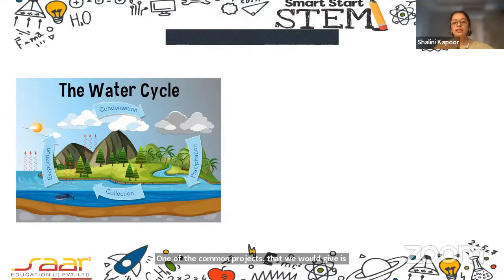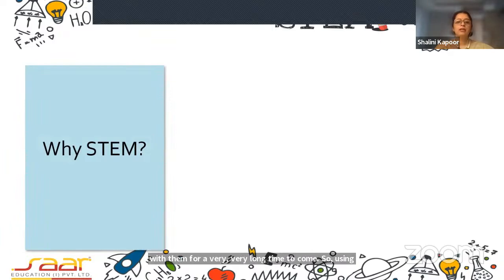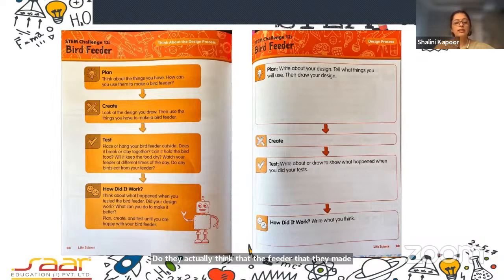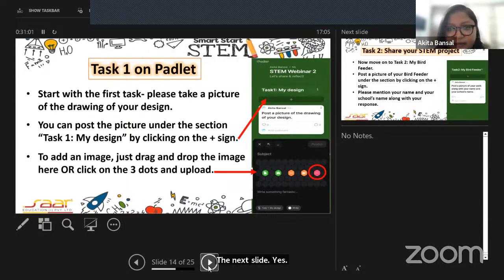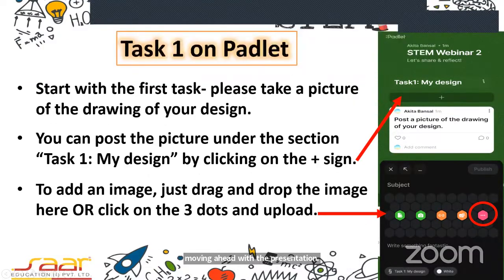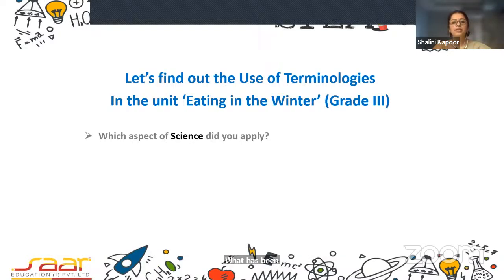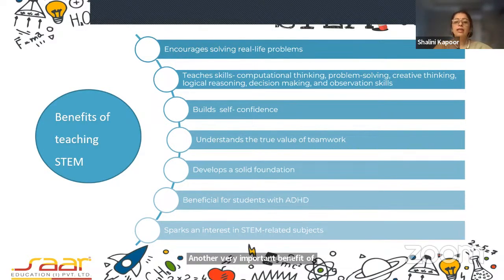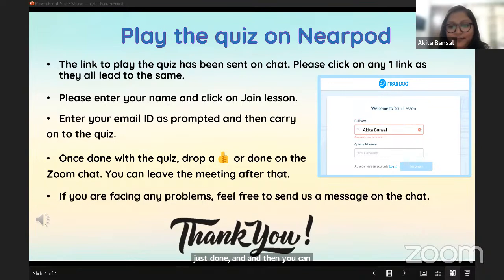Professional Development Session: STEM Challenges